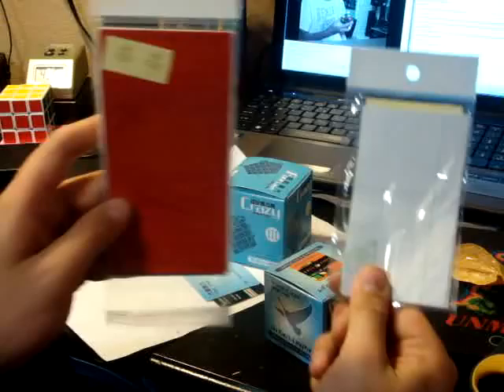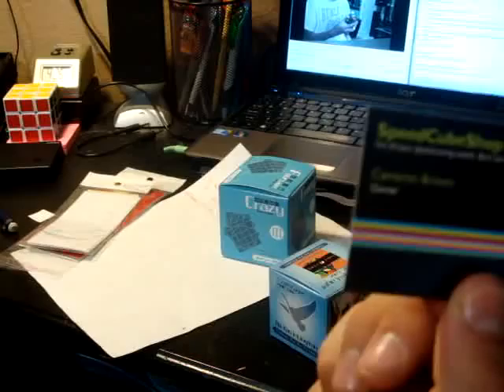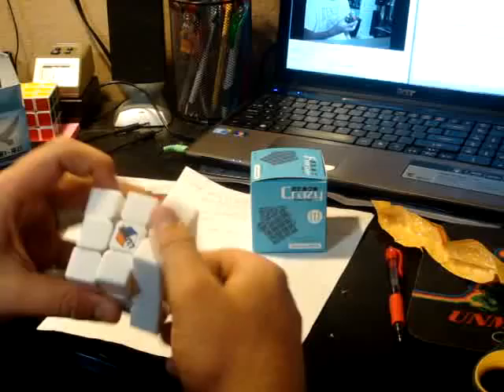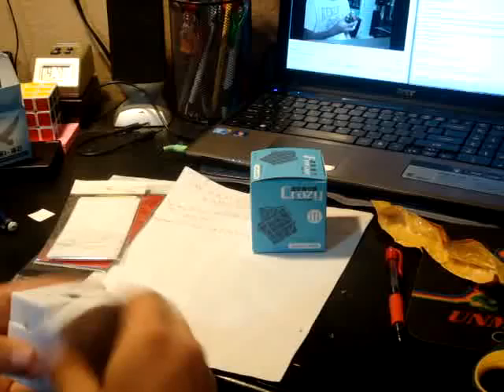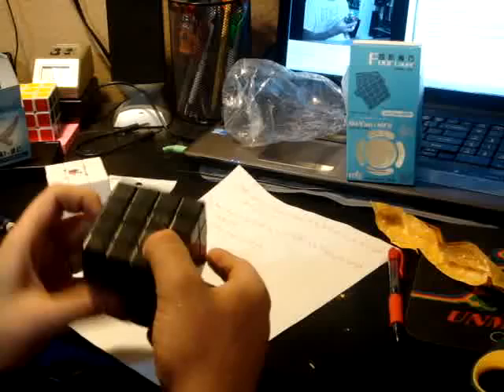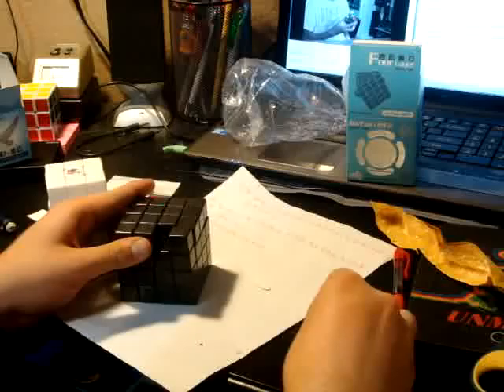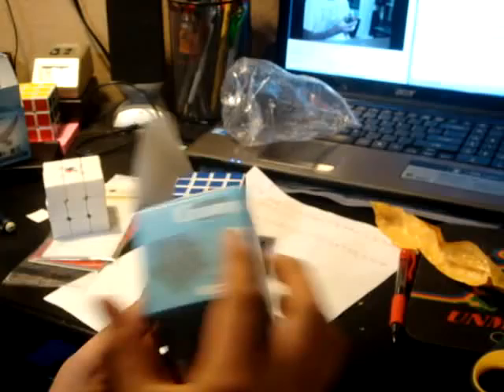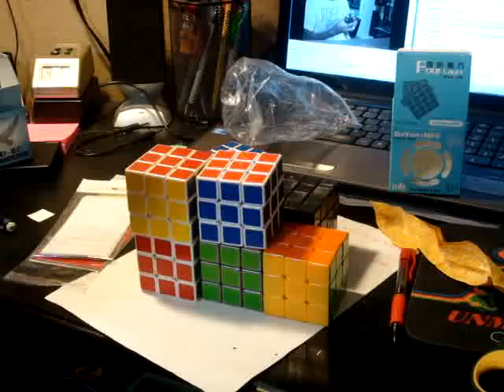Lingyun and Dayan + Mf8 Unboxing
You can get these cubes at Speedcubeshop.com or Cubedepot.com